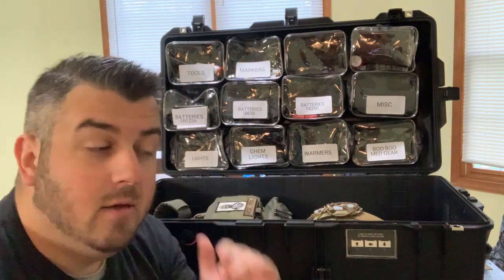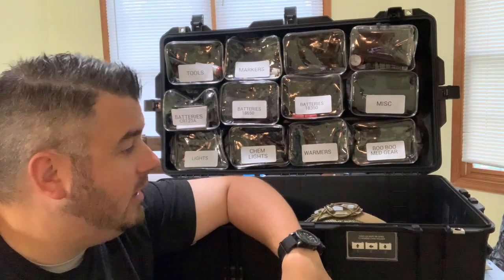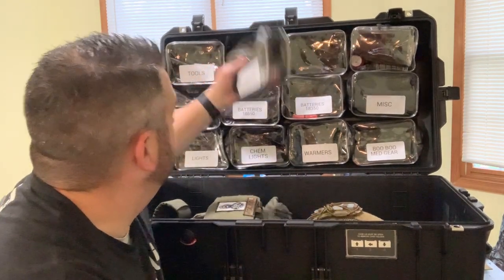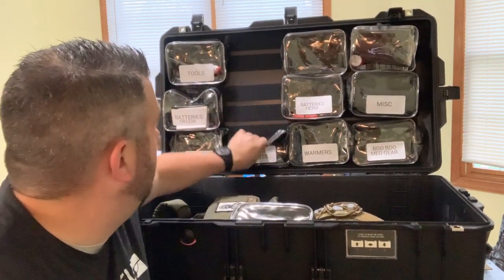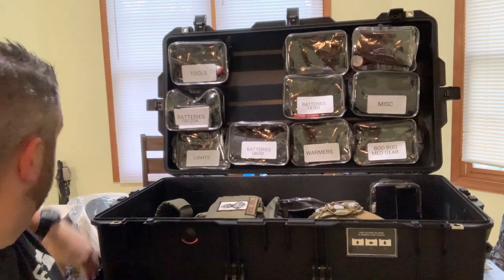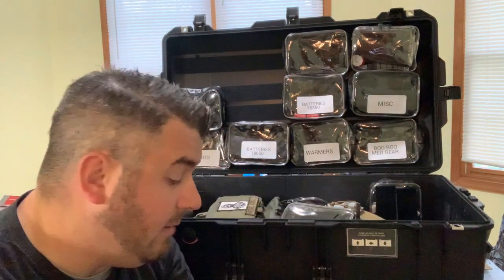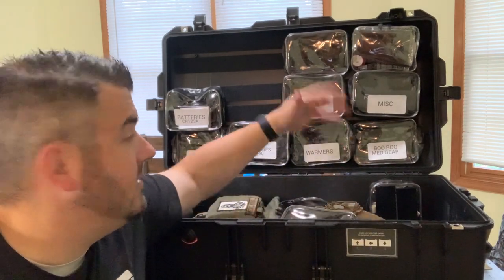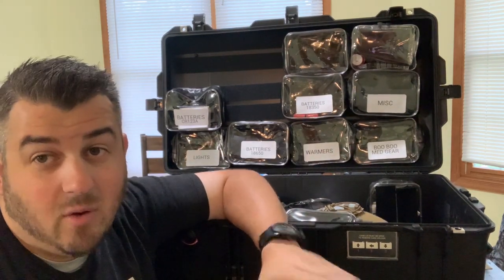How To Build A Modular Lid Organizer For the Pelican 1615 Air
Build your own Lid Organizer For The Pelican 1615 Air for $57! In this video I also cover some additional DIY features you can add as well!

Lid Organizer:
2” Adhesive Velcro
Clear Bags (Need 3x)

Box Organization:
Velcro Straps
1” Thick Weather Strip
Gel Gorilla Clue